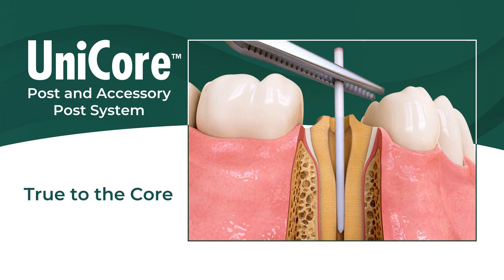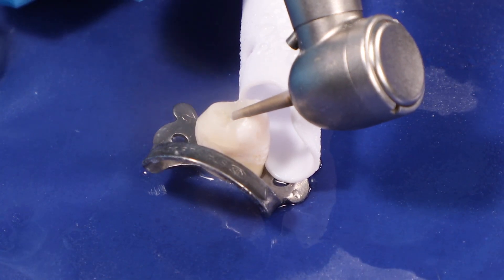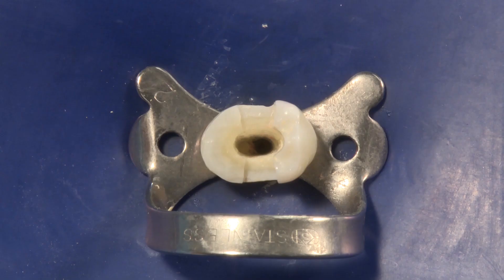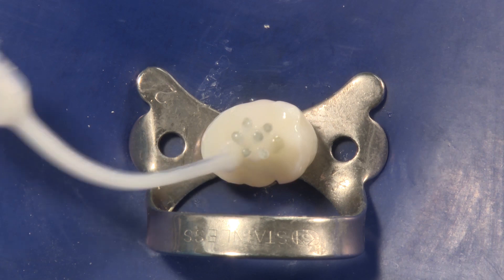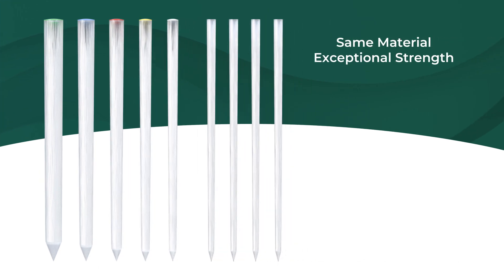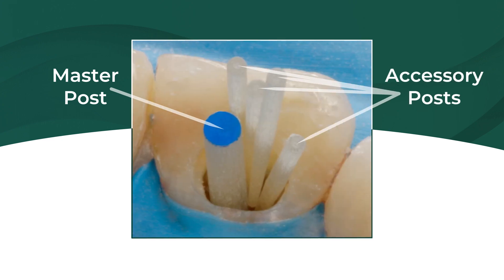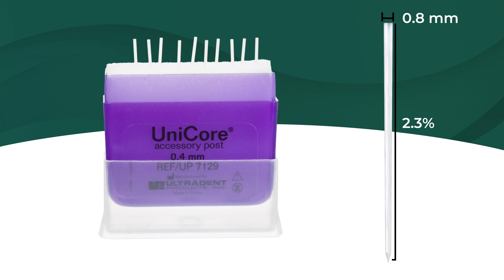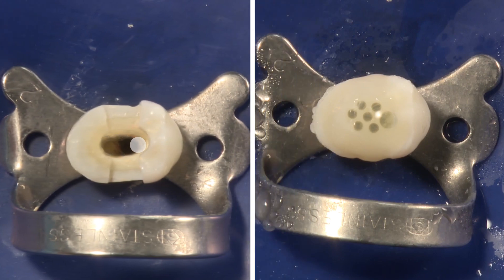UniCore™ posts master and accessory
The UniCore accessory posts are placed alongside the master post to allow better adaptation in the case of flared or oval canals.